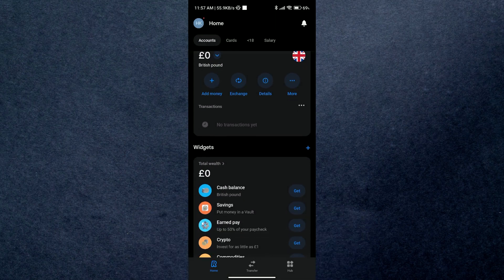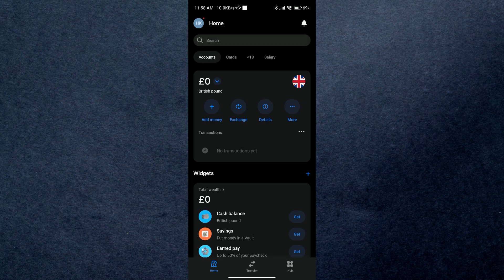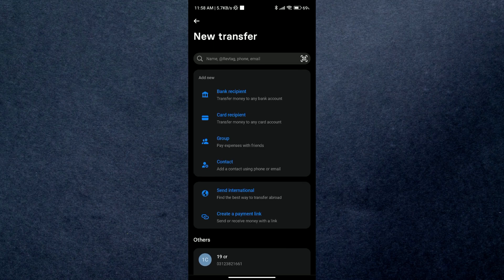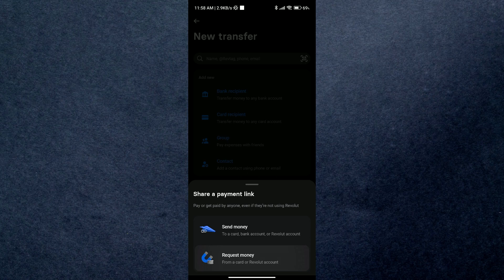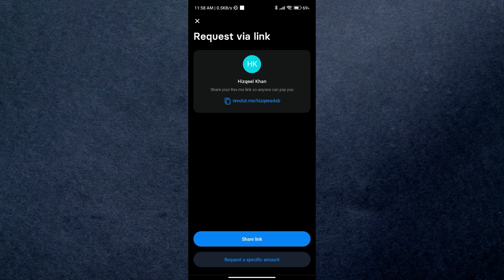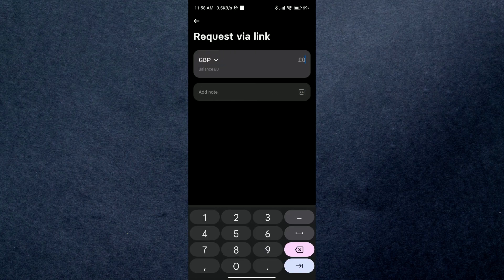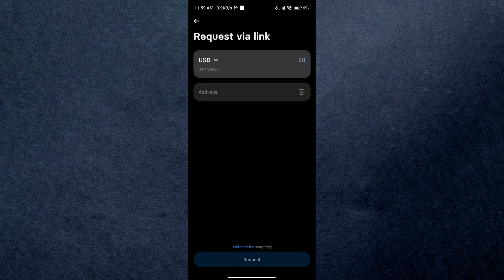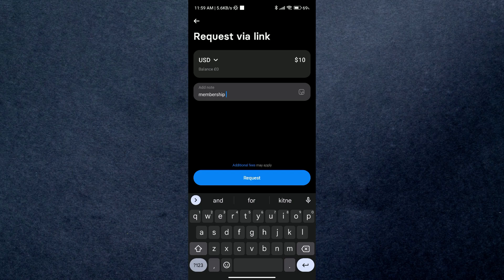How To Create Payment Link In Revolut (Quick & Easy)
In this video I'll show you how to create payment link in revolut. The method is very simple and clearly described in the video. Follow all of the steps.